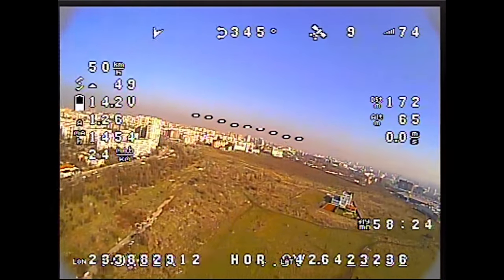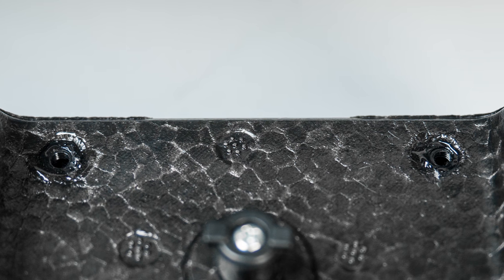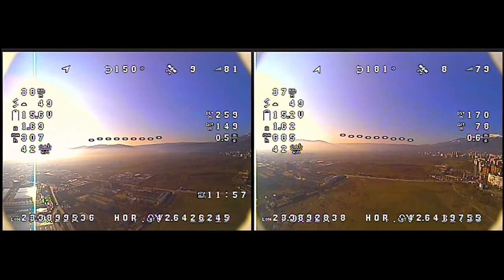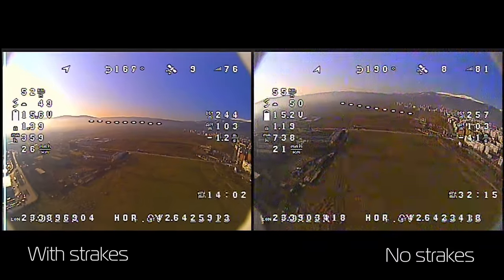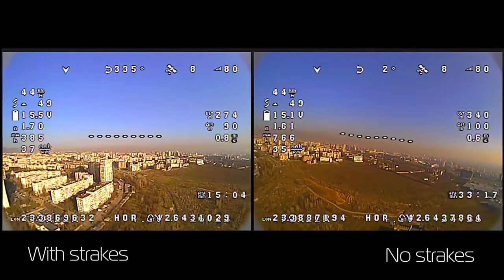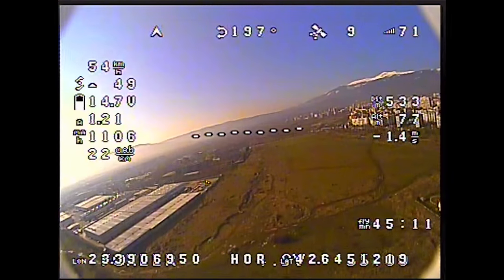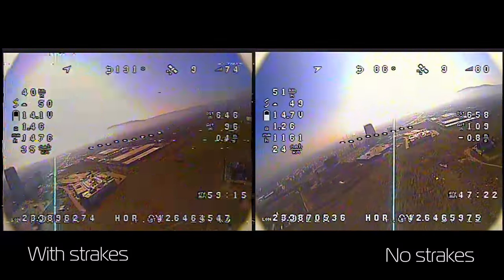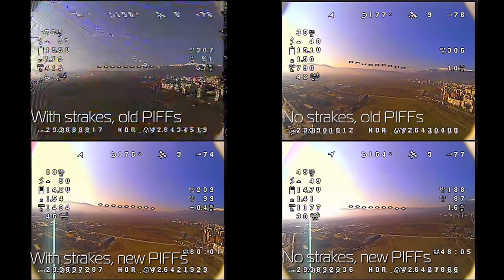the Nano Talon and the strakes - will the wobbles ever stop?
ZOHD Nano Talon

OK, here are my first series of tests with the strakes mod for the Nano Talon, which aims to help improve the roll instability issues, apparently created by the NT's fan nose, which creates turbulence and sends it up over the wings, and apparently that is not a good thing! I printed out a set and did a few flights testing them... not sure what to think, but it would appear that strakes along might not be enough to solve the wobbles completely! Will look into some other mods that I might do in the near future!

ZOHD Nano Talon

Omnibus F3 Pro flight controller board

GPS unit

Matek PDB

Pin header

FrSky XM+ receiver

Foxeer Arrow V3

RunCam Split 2

Eachine TX801 Vtx

EV800D Goggles

Video gear:
Panasonic Lumix G7
FireFly 8S camera